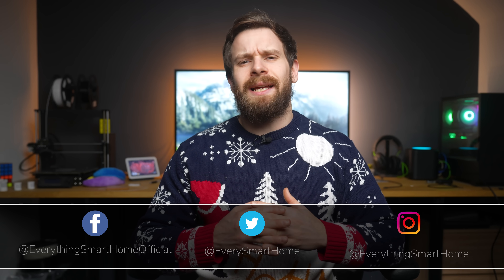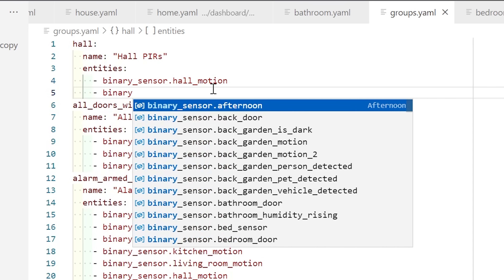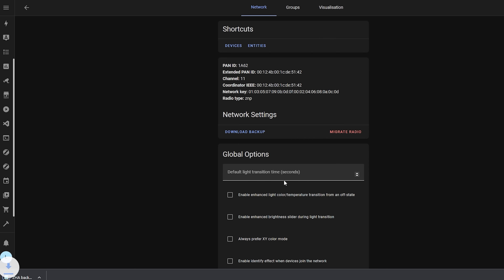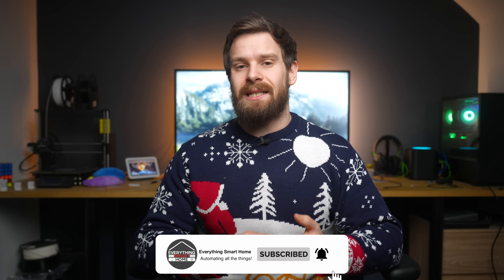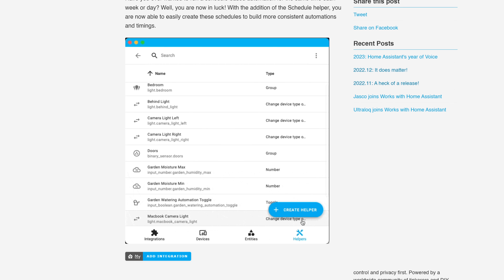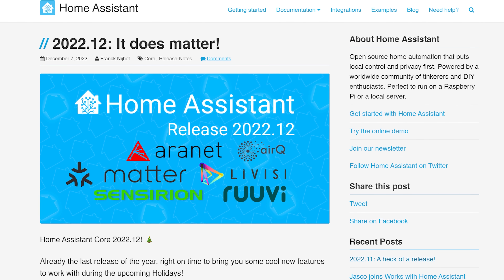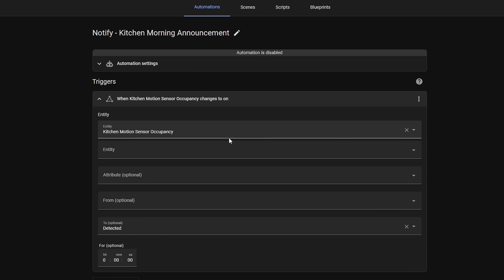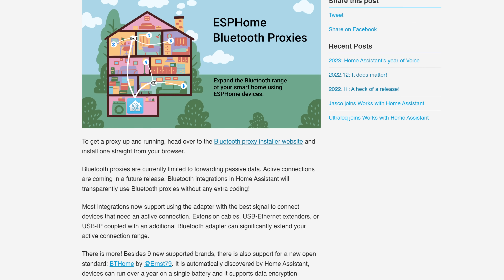10 Best Features This Year - Home Assistant Rewind 2022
Let's take a look at the best features of the year gone by as we rewind Home Assistant for 2022! We take a look at 10 of my favourite new features and additions from this year and talk about why they are so good and why they help to meet the goal of streamlining the user experience!

EVERYWHERE YOU CAN FIND ME:
Everything Smart Home Community Discord: